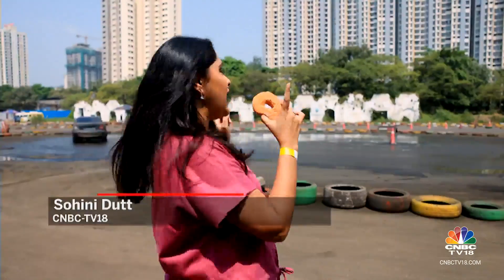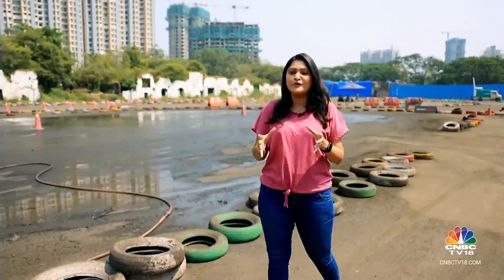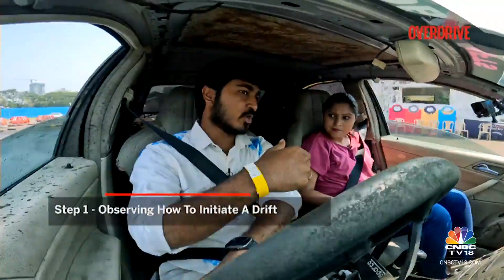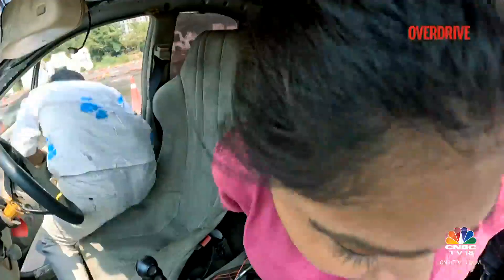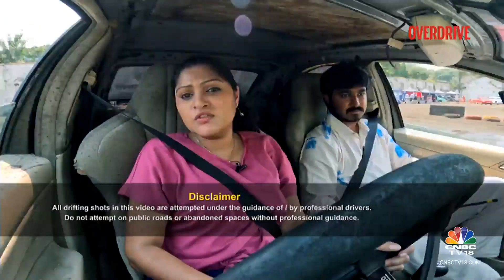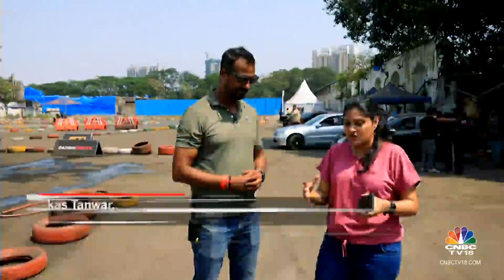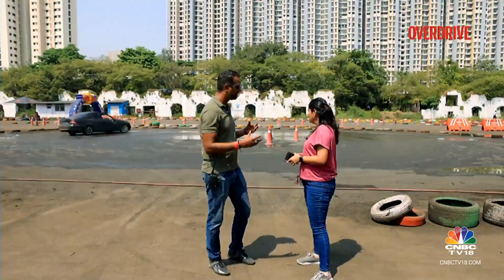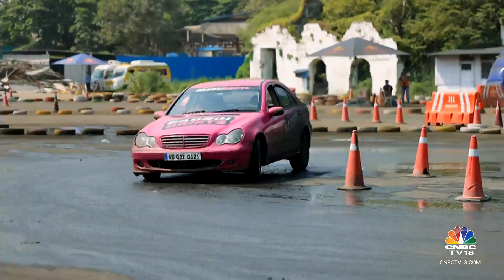Learn How To Drift With Bad Boi Drifts | Feature | Overdrive | CNBC TV18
This feature of Overdrive is for drift lovers. Bad Boi Drifts is offering drift training sessions to anyone who can afford them.

n18oc_business